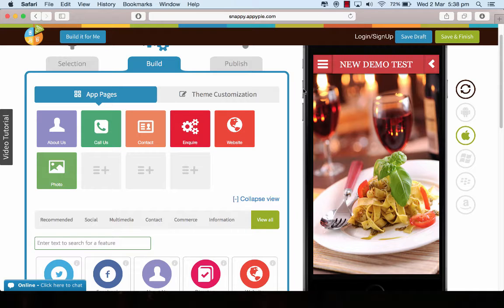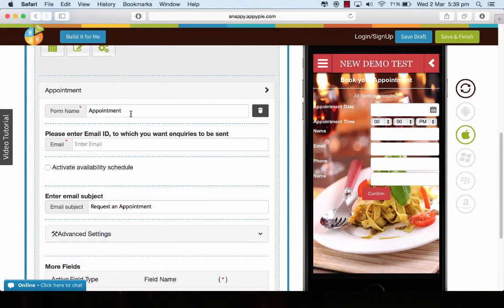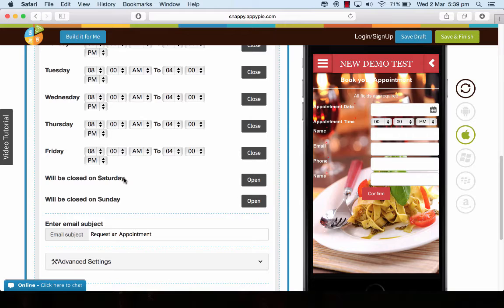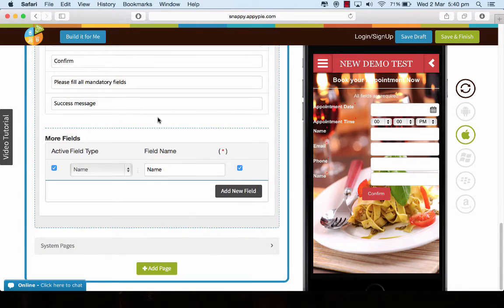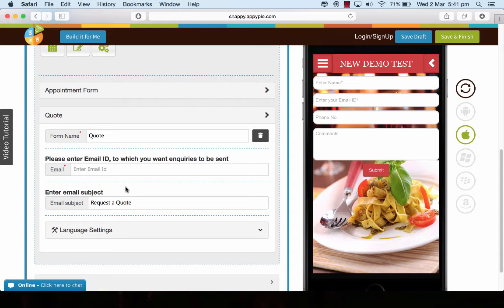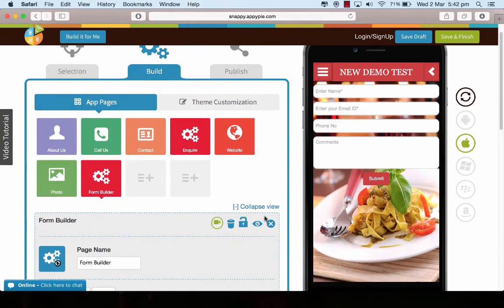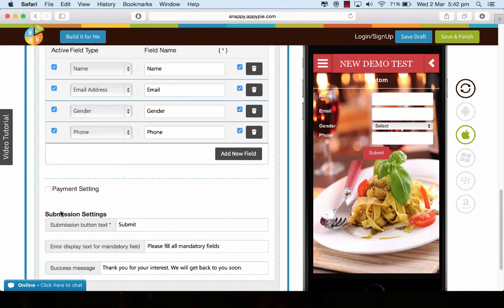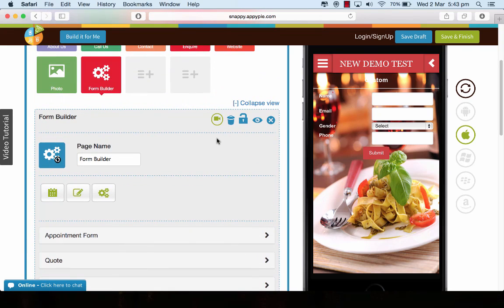How to use the Form Builder feature in your app?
Create Your Own Free app at App Builder Appy Pie in 3 easy steps or convert your site into an App in minutes. No coding skills required. How to use the Form Builder feature in your app?